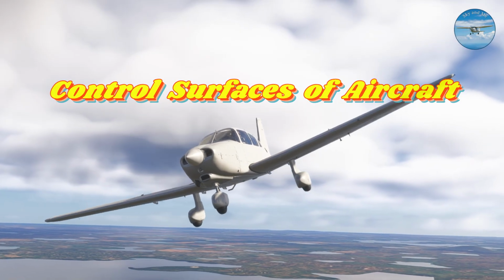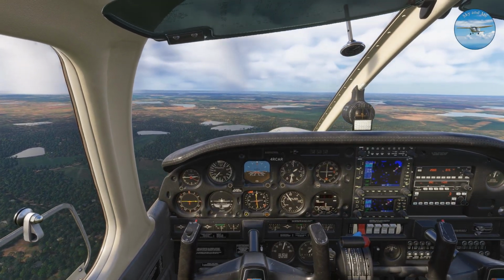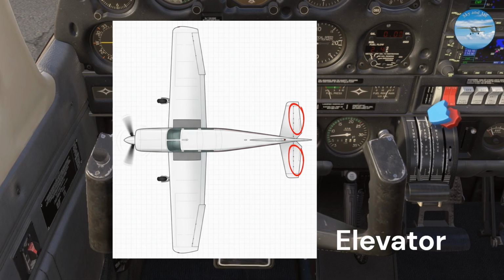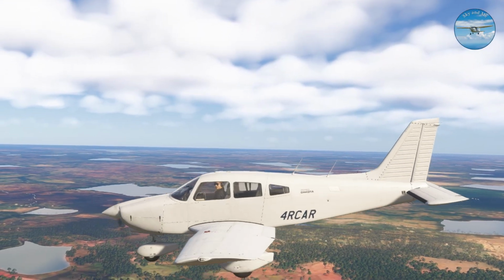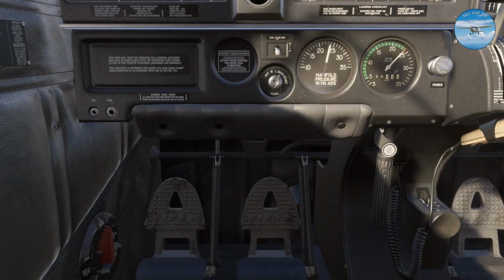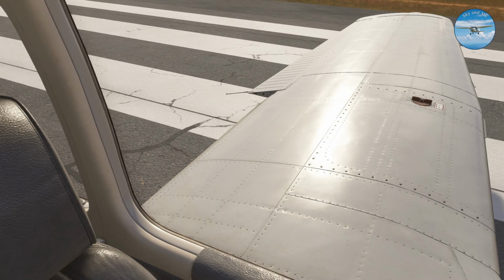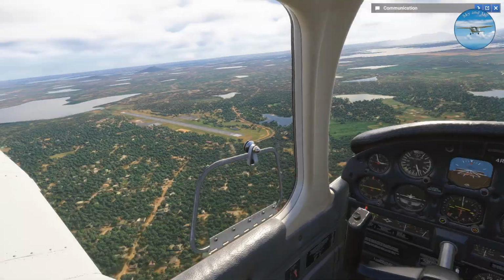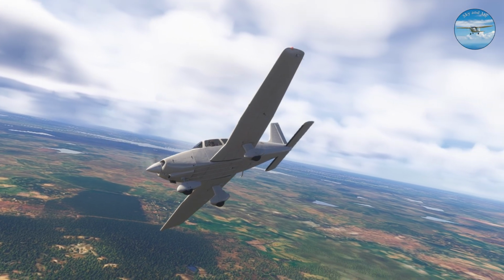02 Aircraft Control Surfaces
Aircraft Control Surfaces – Explained Simply!
Hi everyone, I’m Devinda, and welcome back to Sky and Me!
In today’s video, we explore the essential control surfaces that help an aircraft move in the sky — the ailerons, elevator, rudder, flaps, slats, spoilers, and trim.

Using Microsoft Flight Simulator 2024, I’ll show you how each control surface works in real time and how they affect the aircraft’s movement in yaw, pitch, and roll.
Perfect for beginners, student pilots, or anyone who loves aviation! 🌤️

More flight lessons and simulator explanations are on the way! 🚀✨